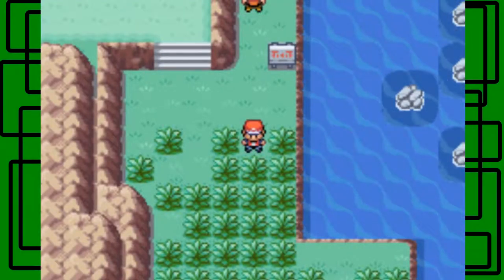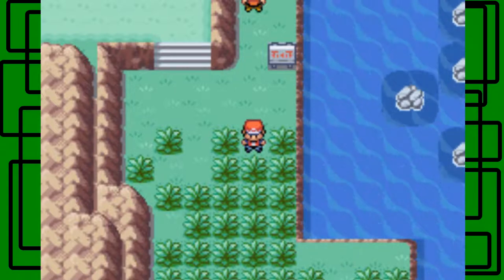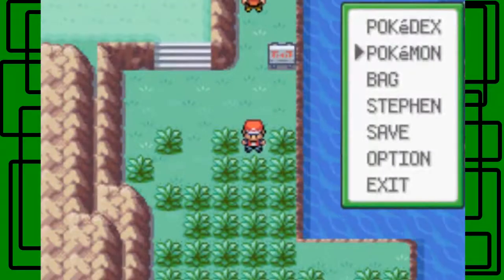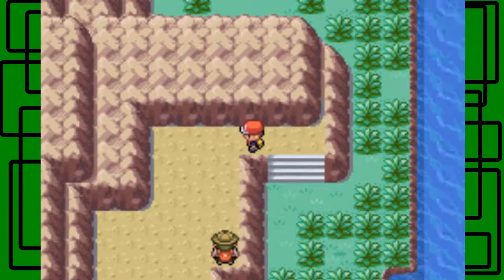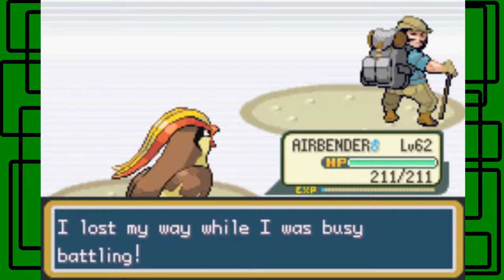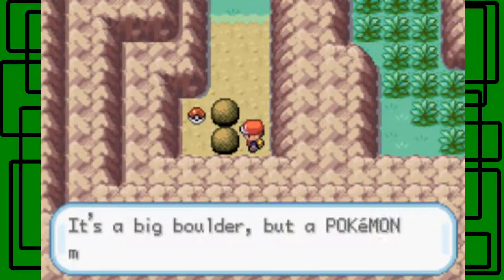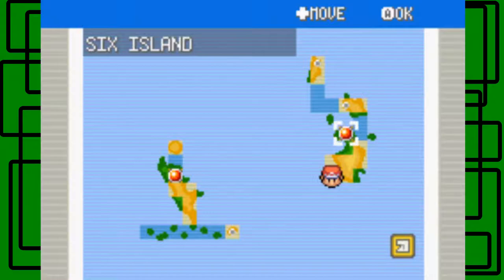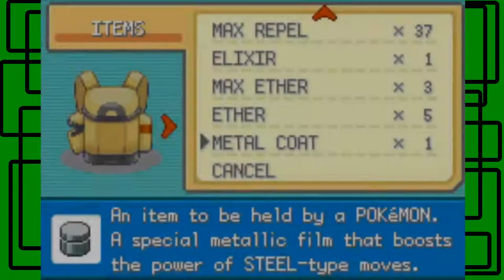Pokémon LeafGreen REDUX - Part 63: The Stolen Sapphire | GiantGrotle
The Scientist named Gideon stole the sapphire that we needed! I guess we will deal with him later!